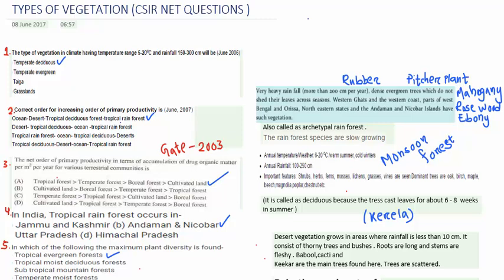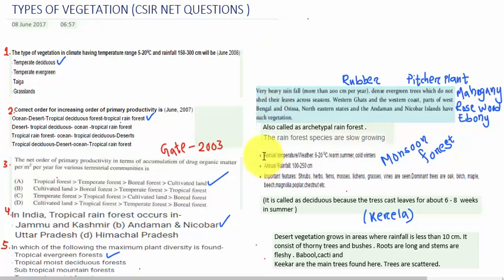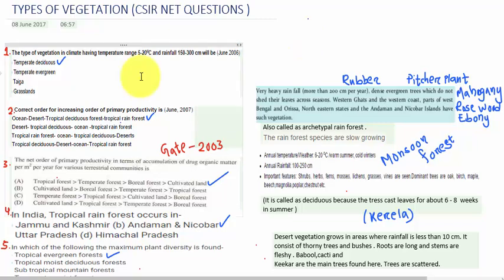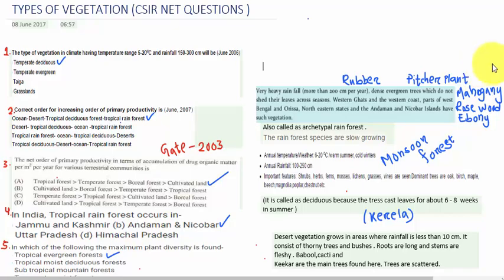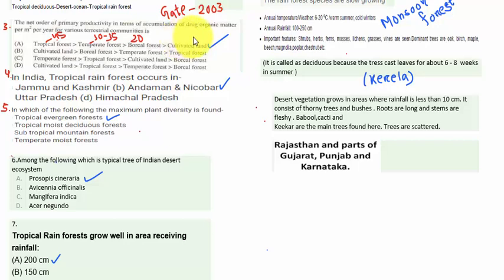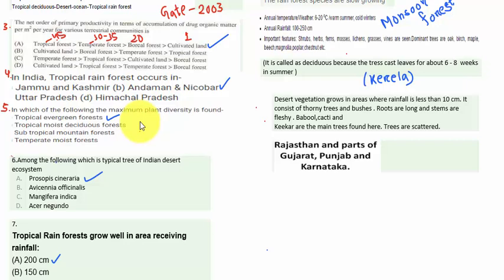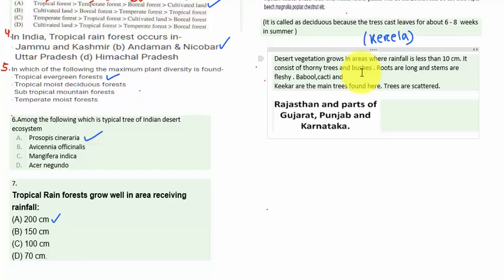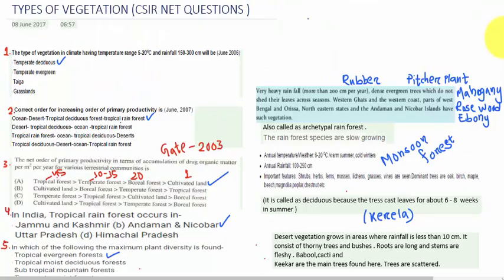CSIR TYPES OF VEGETATION QUESTIONS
2017 june part c- a.Grass land-Dichanthium b.Sub alpine forest -Abies c.Shola forest -Ilex d.Sub tropical pine forest -Pinus e.Tropical thorn forest -Acacia f.Tropical dry deciduous forest -Anogeissus g.Tropical semi evergreen forest -Cinnamomum h. Tropical wet evergreen forest -Dipterocarpus So,correct option is 2 .Thanks